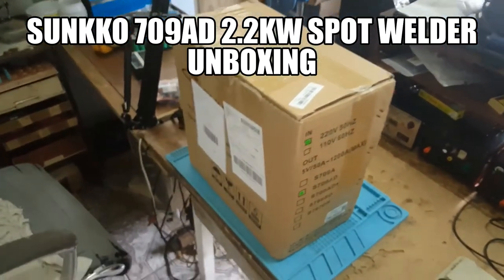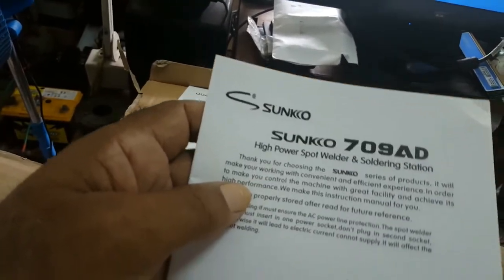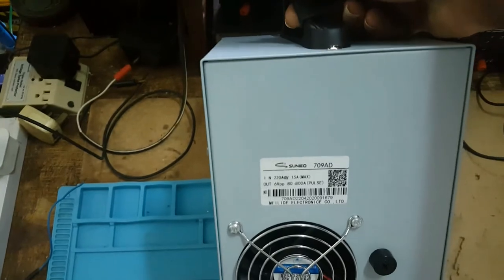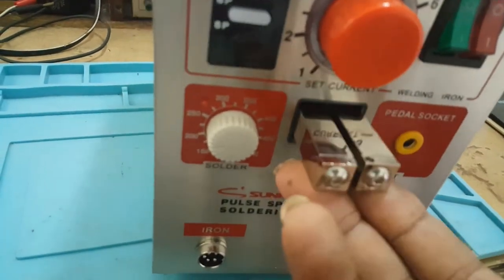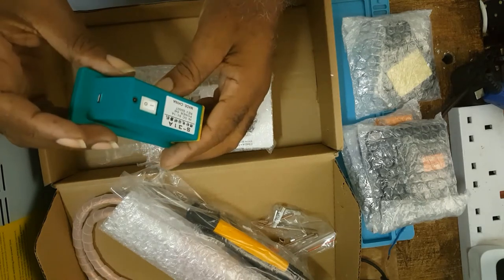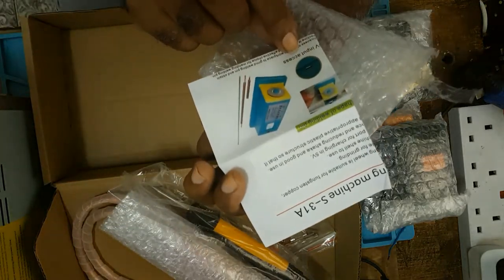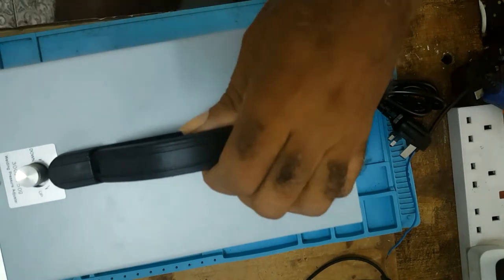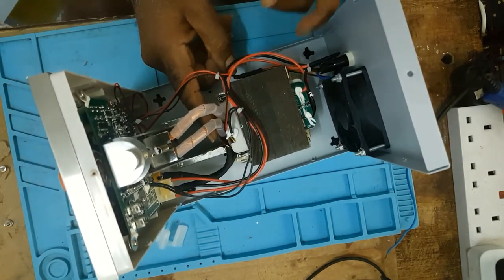SUNKKO 709AD 2 2KW Spot Welder Unboxing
In this video I will be Unboxing the 709AD Spot Welder 2.2KW High Power Digital Display Pulse Spot Welding Machine Handheld Pen for 18650 Lithium Battery Weld.
Pulse mobile soldering part:
Soldering pen and cable length: 570mm x 2
cable sectional area: 18mm x 2
welding needle size: 1.5mm x 7mm
the largest welding pulse current: 600A
 Thermostat soldering station part:
Temperature: 150 to 450℃
constant temperature precision :+-5℃
Power: 50W
soldering station ouput Output voltage: 20VDC
heating up time: 6-8s to 300℃
 Spot-welder part:
Supply voltage: AC120V 220V±20V
Power: 2.2KW (Instantaneous)
Current: 50-600A
Time of double pulse: 1~10ms (adjustable)
Time of four pulses: 2~20ms (adjustable)
Time of eight pulses: 8~80ms (adjustable)
 Application:
Lead sheets of rechargeable battery can be welding rapidly.
The production, installation, welding of lithium battery or mobile power.
The welding of lead sheets and wires from metal parts.

This is the links below to things I used in this video:

Link to the Multimeter
Link to the 709AD Spot Welder